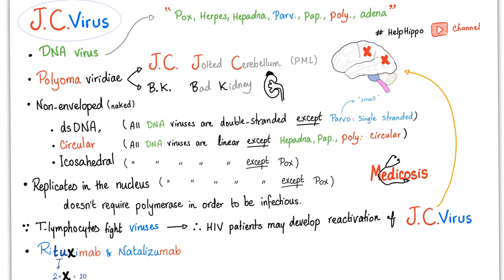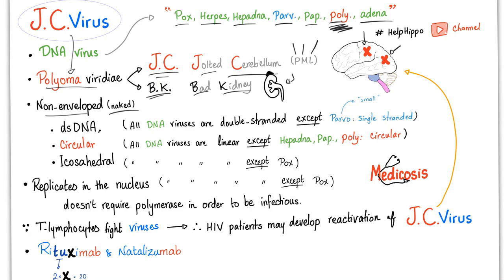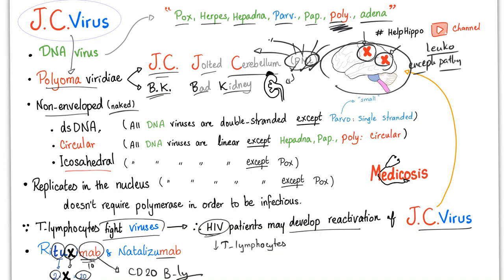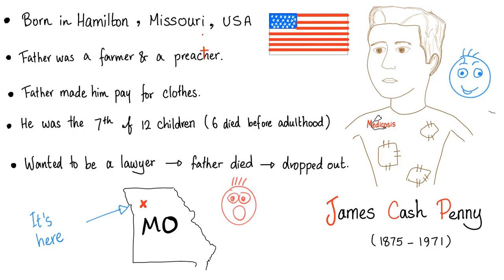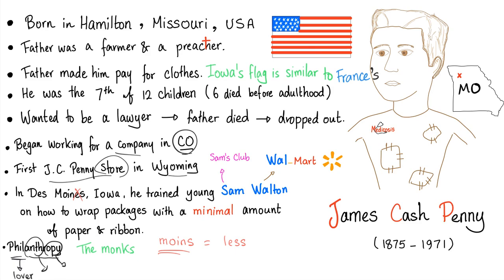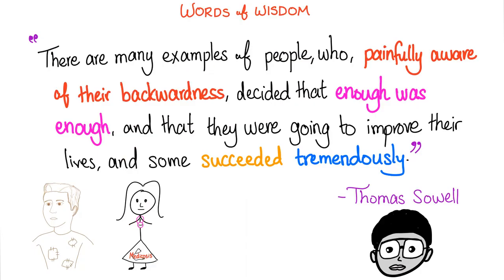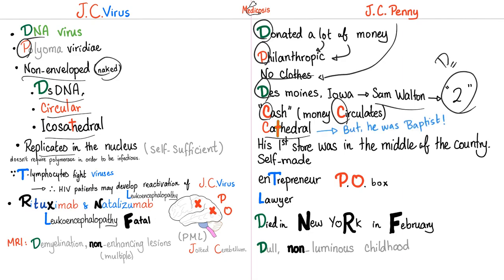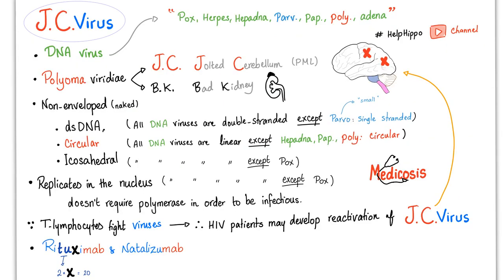DNA Viruses - JC Virus Mnemonic - Progressive Multifocal Leukoencephalopathy (PML)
►👨‍🏫💊Antibiotics Lectures ... ►Get the “Antibiotics Course”